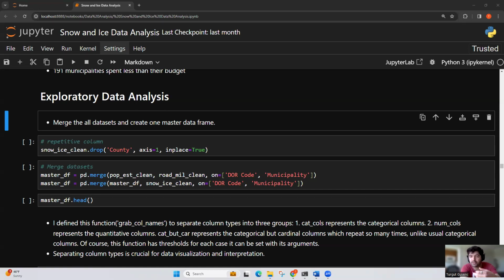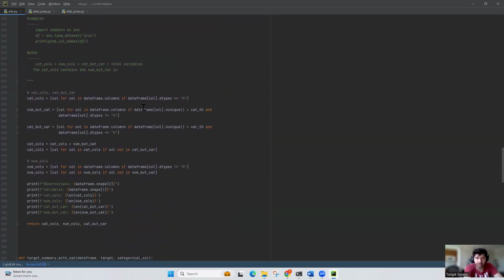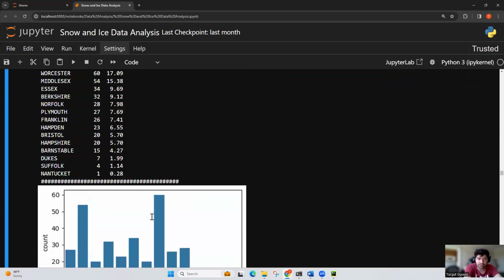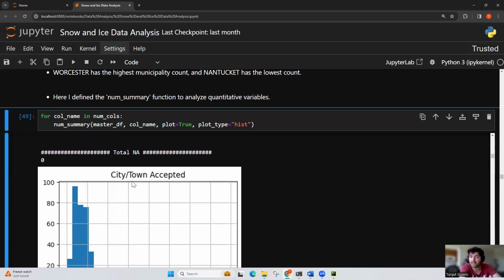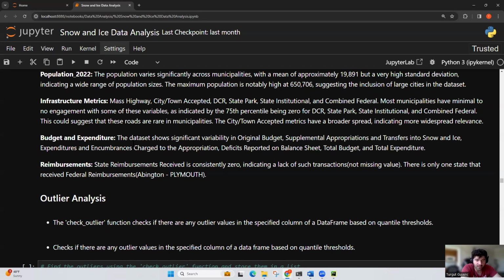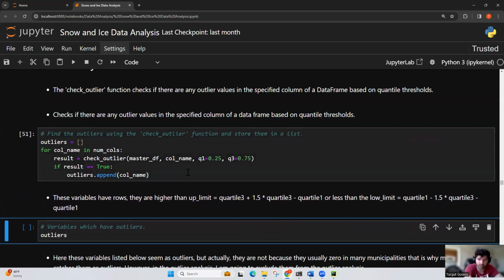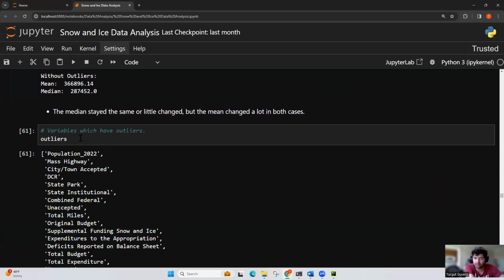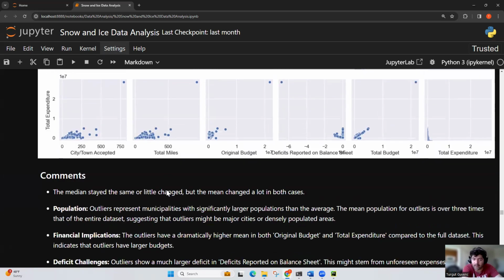End to End Data Analysis Project using a real-world dataset - Data Analysis-2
Exploratory Data Analysis: Uncover Insights with Elegant Code
In this video, we'll dive deep into the world of Exploratory Data Analysis (EDA) and learn how to extract valuable insights from your data. Join me as we:
𝟏. 𝐌𝐞𝐫𝐠𝐞 𝐃𝐚𝐭𝐚𝐬𝐞𝐭𝐬:  We'll combine multiple datasets into a single, comprehensive master dataframe, setting the stage for a thorough analysis.
𝟐. 𝐒𝐞𝐩𝐚𝐫𝐚𝐭𝐞 𝐕𝐚𝐫𝐢𝐚𝐛𝐥𝐞𝐬:  Discover how to programmatically distinguish between numerical and categorical variables, a crucial step in understanding the structure of your data.
𝟑. 𝐈𝐧𝐭𝐞𝐫𝐩𝐫𝐞𝐭 𝐇𝐢𝐬𝐭𝐨𝐠𝐫𝐚𝐦𝐬:  Explore the power of histograms in visualizing the distribution of your numerical variables, uncovering patterns and potential issues.
𝟒. 𝐃𝐞𝐭𝐞𝐜𝐭 𝐎𝐮𝐭𝐥𝐢𝐞𝐫𝐬: Leverage interquartile range methods to identify and analyze outliers, a critical step in ensuring the integrity of your data.
𝟓. 𝐔𝐧𝐝𝐞𝐫𝐬𝐭𝐚𝐧𝐝 𝐈𝐦𝐩𝐚𝐜𝐭:  See how outliers can skew your descriptive statistics, and learn techniques to compare results with and without these outliers.
𝟔. 𝐕𝐢𝐬𝐮𝐚𝐥𝐢𝐳𝐞 𝐑𝐞𝐥𝐚𝐭𝐢𝐨𝐧𝐬𝐡𝐢𝐩𝐬: Create insightful pair-plot graphs to further investigate and validate the outliers you've detected.
𝟕. 𝐈𝐝𝐞𝐧𝐭𝐢𝐟𝐲 𝐂𝐨𝐫𝐫𝐞𝐥𝐚𝐭𝐢𝐨𝐧𝐬: Discover the hidden connections between your variables, and learn how to interpret these relationships to drive your analysis forward.
𝟖. 𝐂𝐨𝐝𝐞 𝐋𝐢𝐤𝐞 𝐚 𝐏𝐫𝐨: Witness the power of user-defined functions, which will help you automate and speedup your EDA process, saving you time and effort.
Throughout the video, you'll be treated to elegant, well-documented code that you can easily adapt and apply to your own data analysis projects.